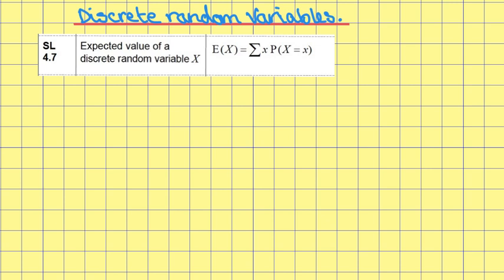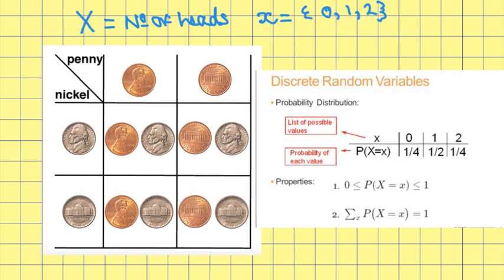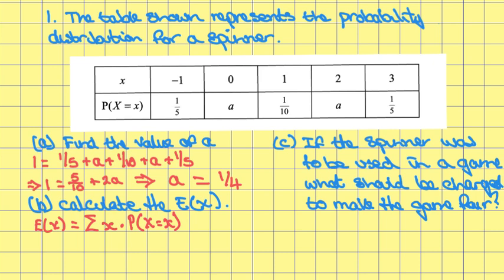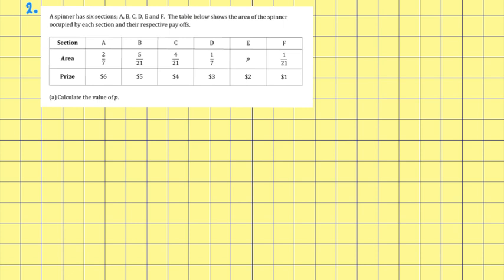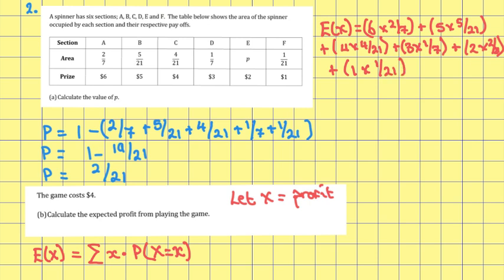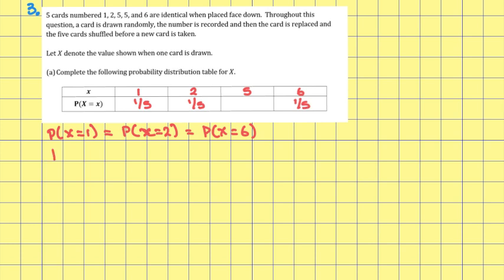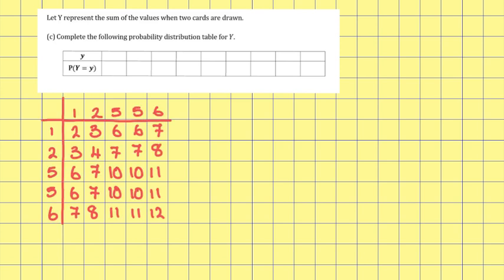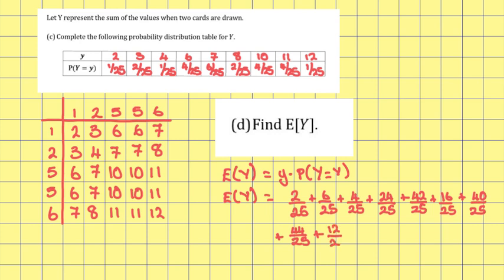4 7 Discrete random variables